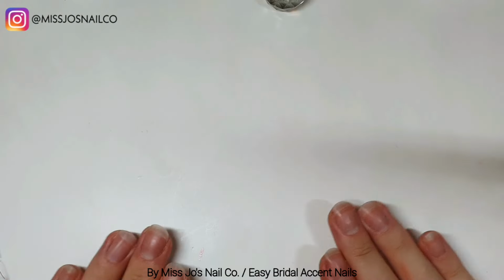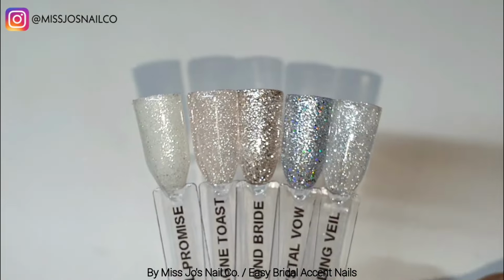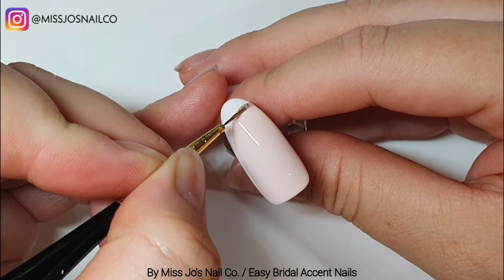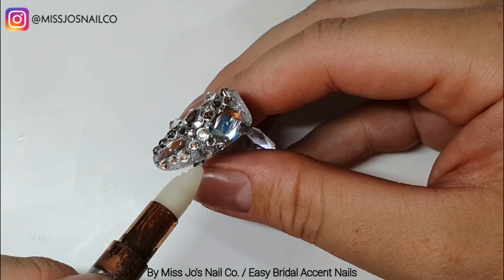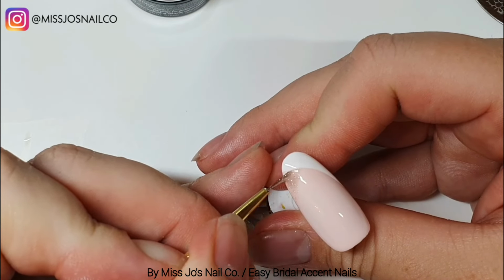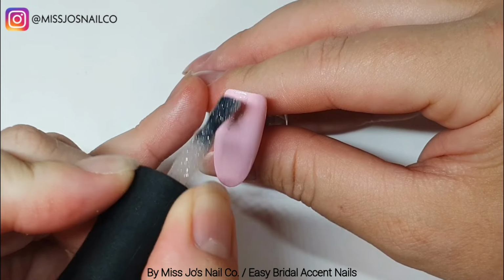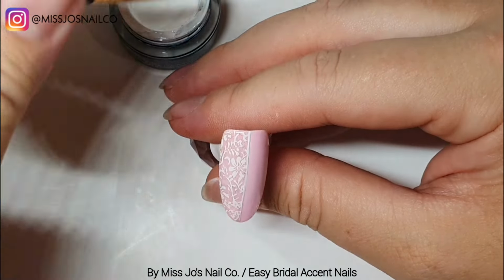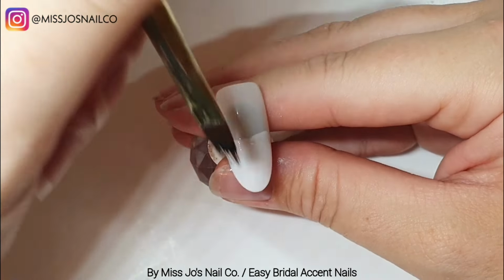👰🏽‍♀️ Easy Bridal Accent Nails | Beginner Nail Art Design | Wedding Bling French Ombre Stamping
Today's tale is 'The Riverbank' from 'Tales From The Wind In The Willows' by Kenneth Grahame.

Use this ⬇️ link and code: MISSJO

💅 MELODY SUSIE
Use this ⬇️ link and code: JoK

Madam Glam:
Rubber Base Bundle:
Champagne Toast
Crystal Vow
Diamond Bride
Pearl Promise
Wedding Veil
Ultra Liner brush
No Wipe Top Coat
Pinkster
Chic Rose
Loyal

Makartt:
Rhinestone Glue